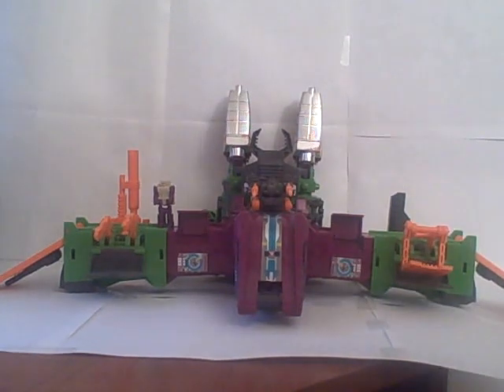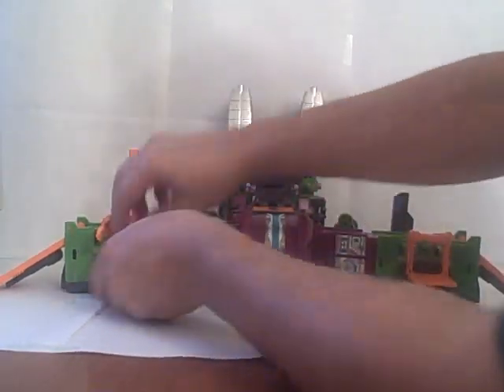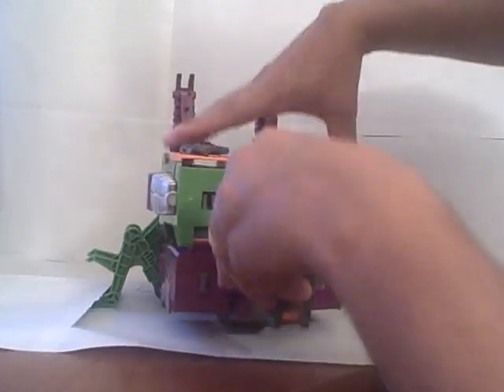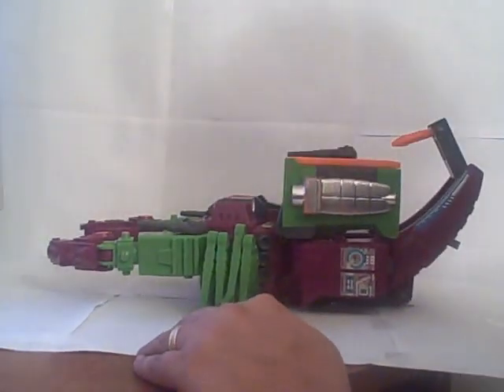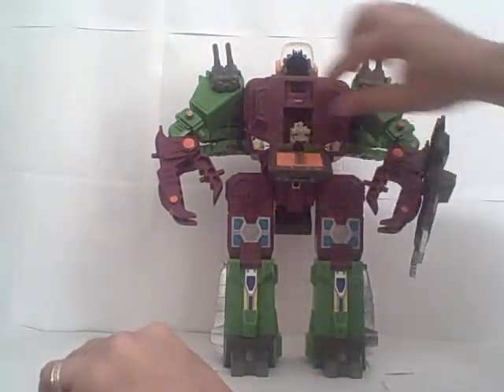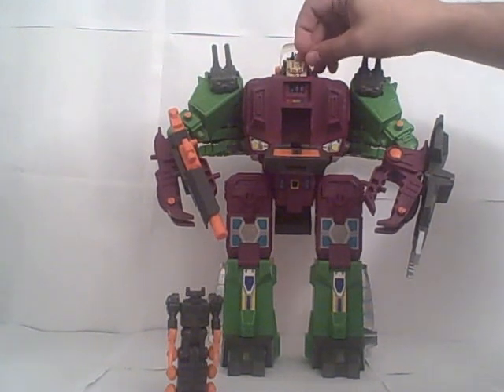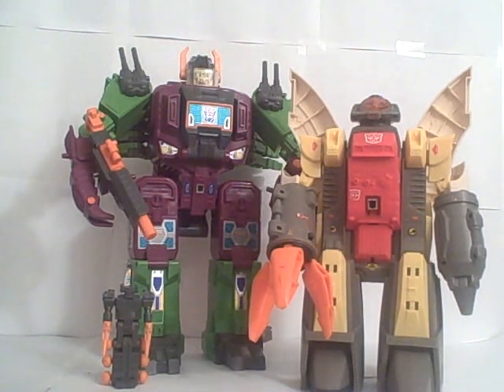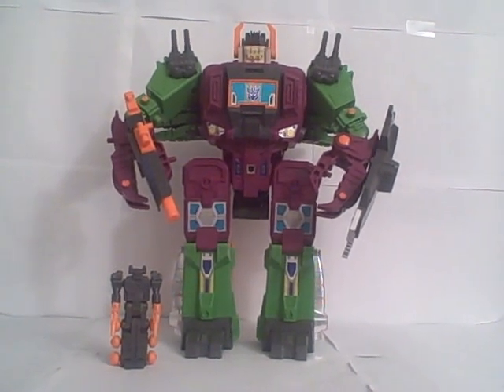Transformers G1 Headmaster Scorponok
My review of Generation 1 Headmaster Scorponok.